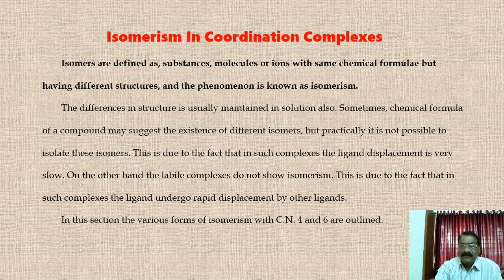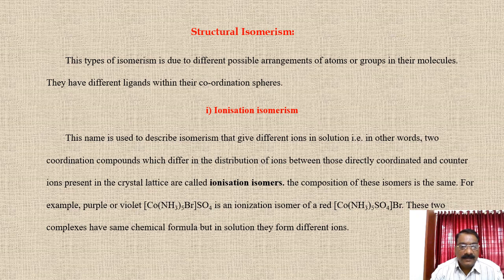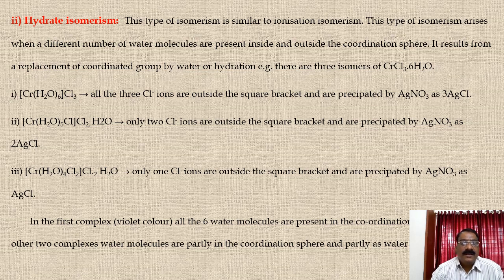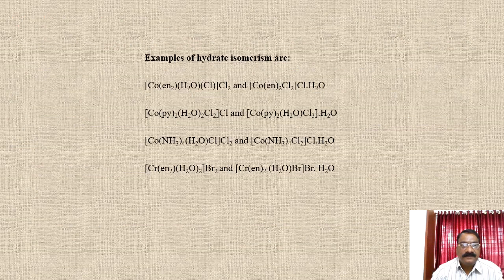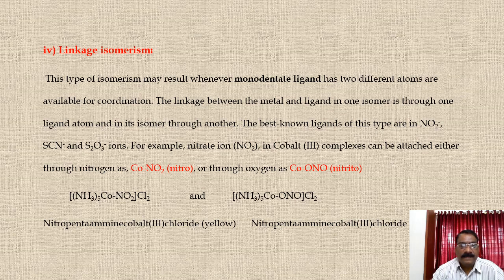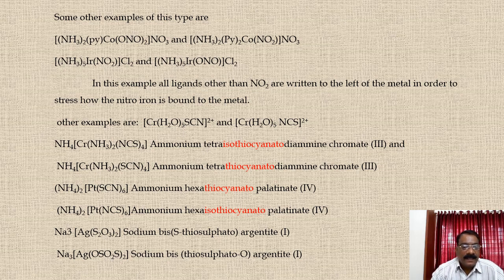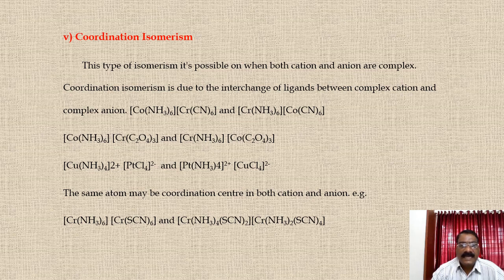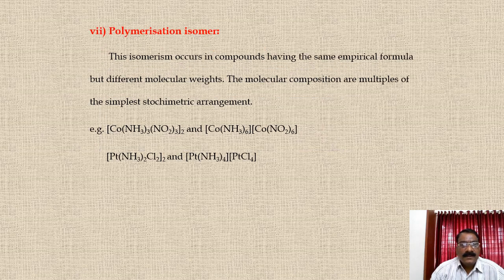T. Y. B. Sc. (CH-332) Inorganic Chemistry L-6 (Lect.19)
Isomerism In coordination Compounds 1